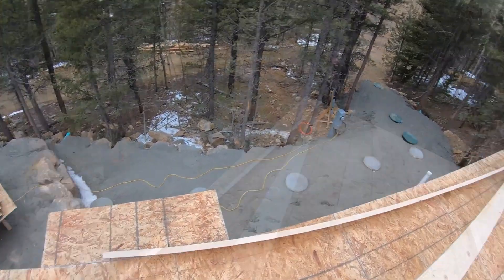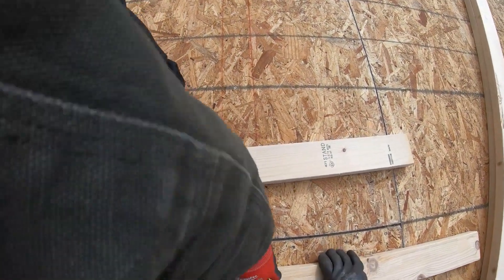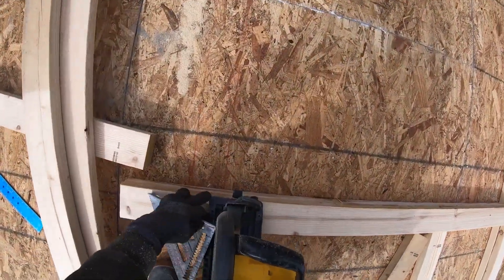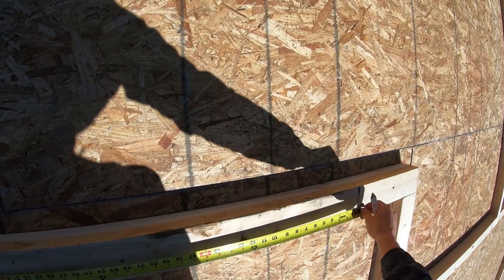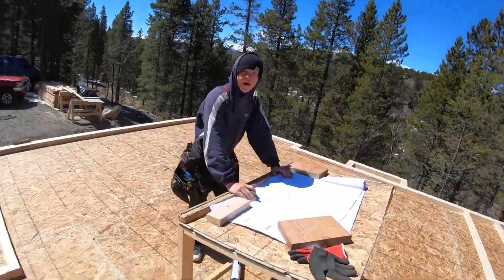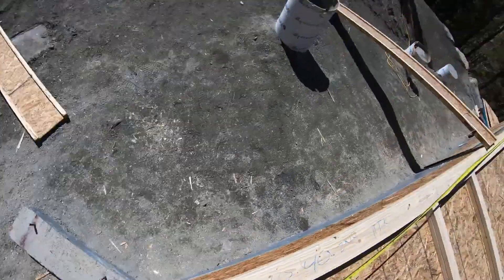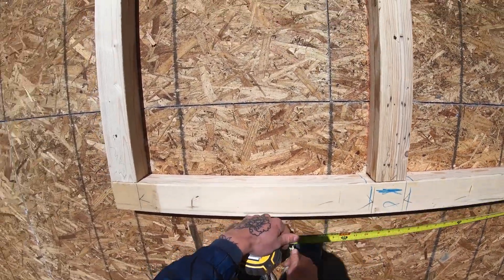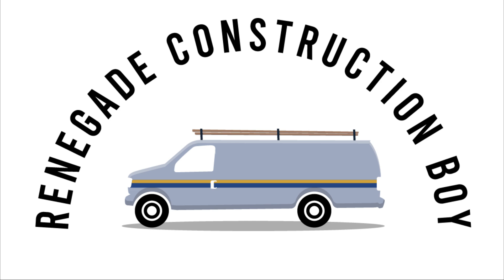How To Build/Frame a House Part 3--Wall Plating and Layout! GOPRO POV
this is how we laid out our plates for the dory hill custom home! let me know what you think!